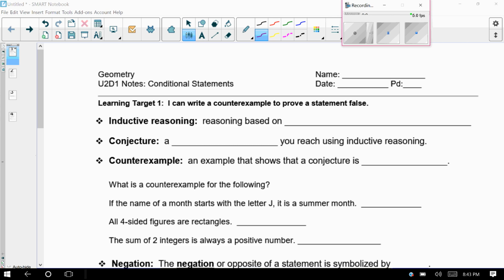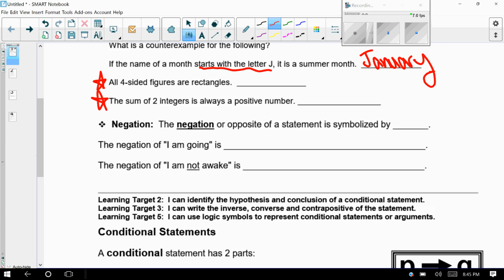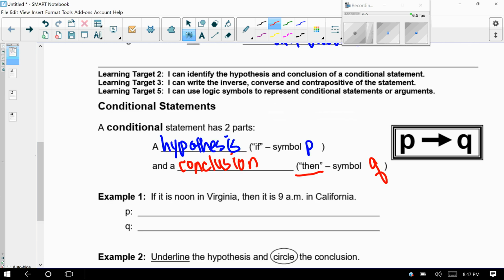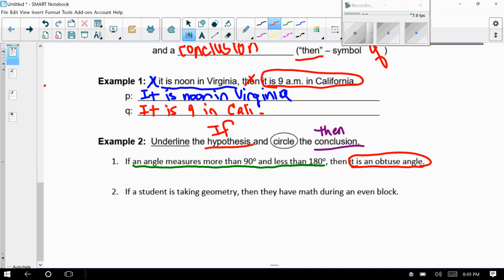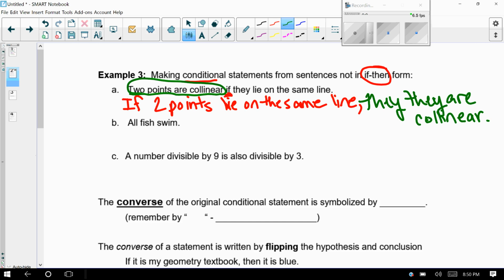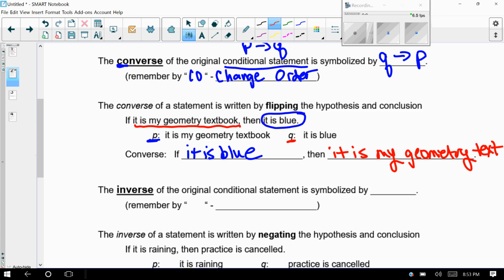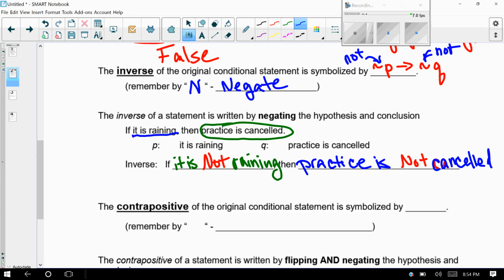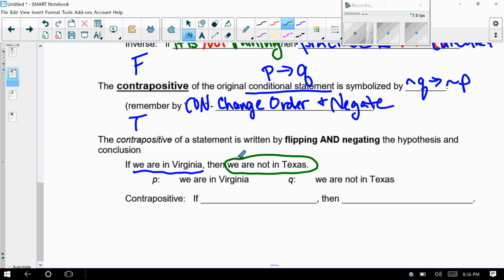U2D1 logic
Conditional, converse, inverse, contrapositive